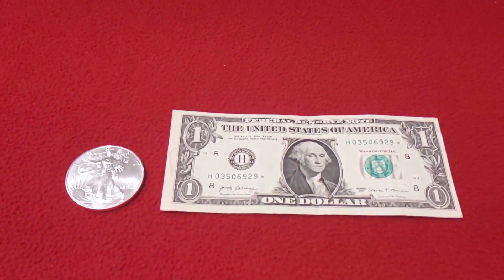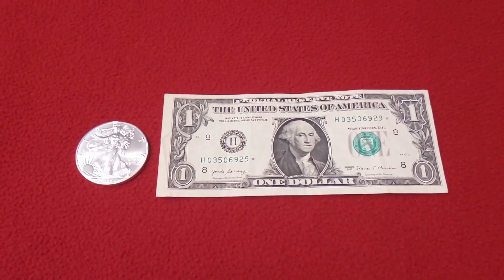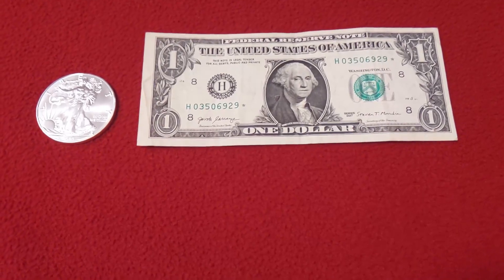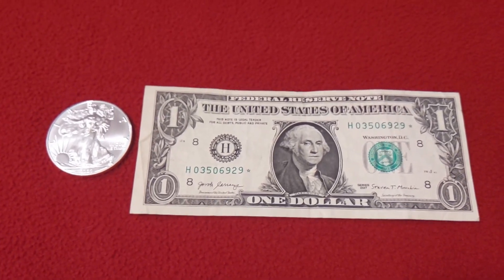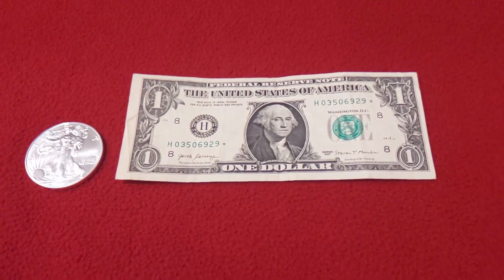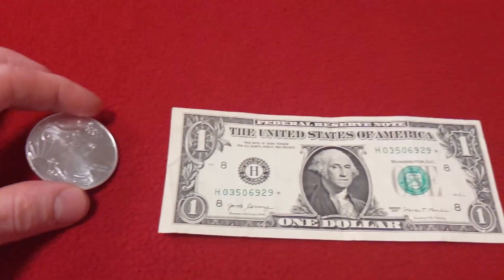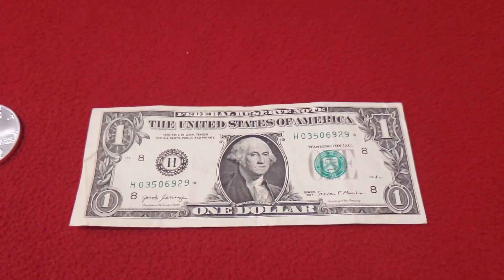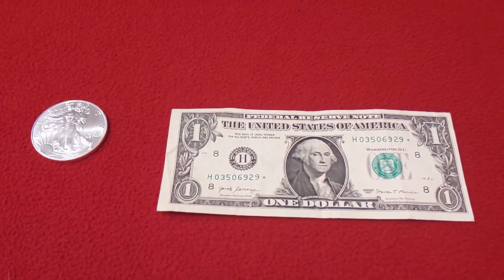Valuable Collectible Currency That You Can Find In Circulation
This is basically the paper version of coin roll hunting.
I just recently learned about these "star notes" and "fancy serial number" dollars.  Collectors buy these on eBay, sometimes for a ridiculous premium.